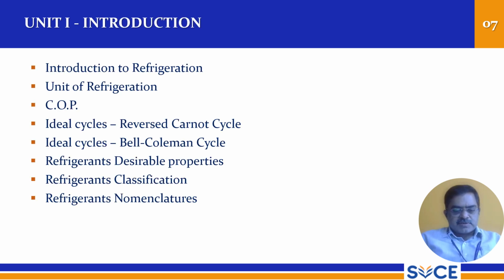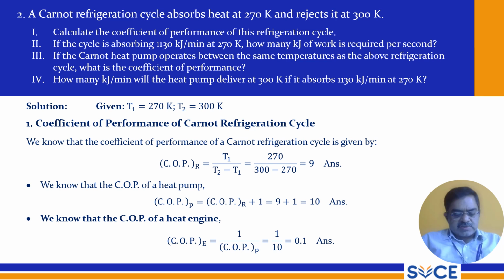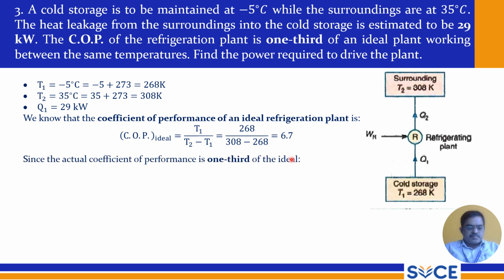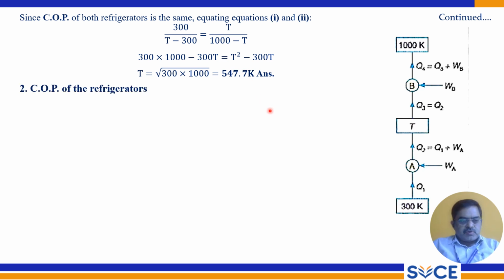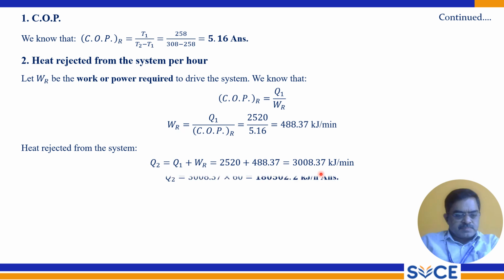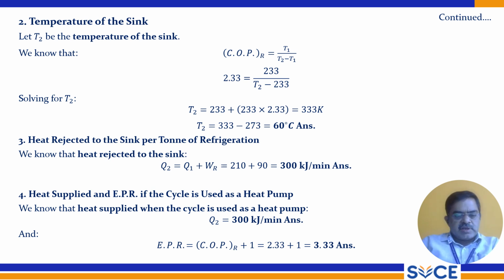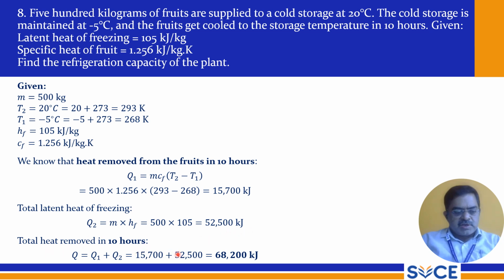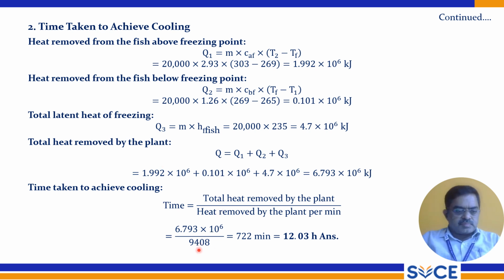ME22083 U1 4 Ideal Cycles Reversed Carnot Cycle Problems